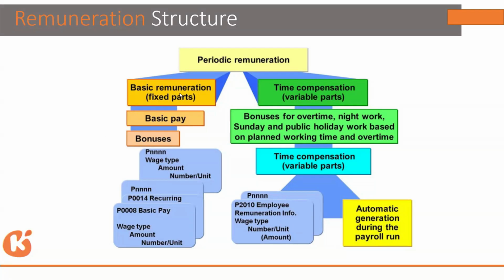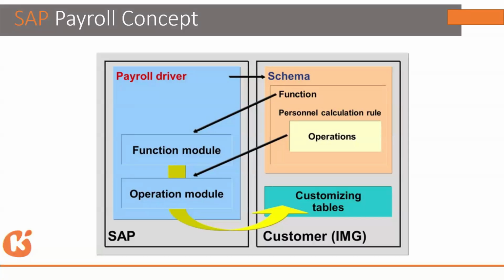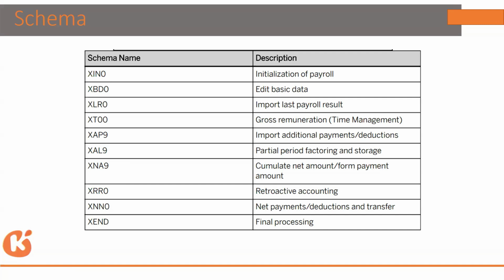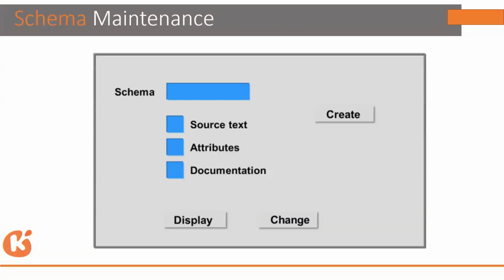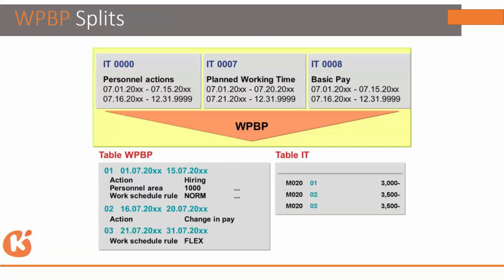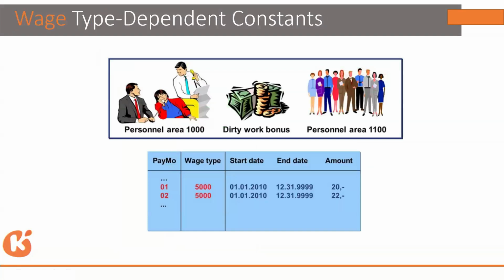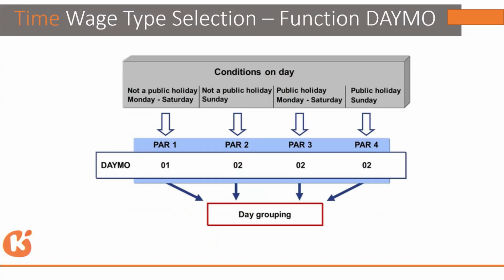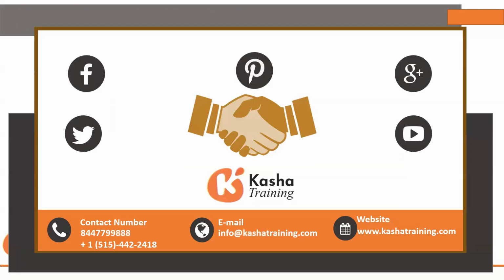"Master SAP HCM Payroll: The Ultimate PCR and Schema Guide!"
SAP HCM Payroll PCR & Schema training & Certification provided Online, from industry expert trainers with real time project experience.

SAP HCM Payroll PCR & Schema Tutorial for Beginners | Learn SAP HCM Payroll PCR & Schema Online SAP HCM Payroll PCR & Schema training - This is a video recording of a Live Webinar presentation by our Sr. SAP HCM PCR & Schema India Payroll Solution Architect and trainer who is also a manager in handling SAP HCM Payroll PCR & Schema Implementation projects.

Video Description:

🔍 Unlock the Secrets of SAP HCM Payroll PCR and Schema! Are you ready to master SAP HCM Payroll? Dive deep into the world of Payroll Calculation Rules (PCR) and Schemas with this definitive guide.

🚀 What You’ll Learn:
• Basics of SAP HCM Payroll: Understand the foundational components of the SAP HCM Payroll module. Perfect for beginners!
• Introduction to PCR (Payroll Calculation Rules): Discover how to configure and customize PCR to meet specific payroll requirements.
• Exploring Schema: Gain insights on what Schema is, its role in payroll processing, and how to manipulate it for optimal results.
• Practical Examples & Case Studies: See real-world applications of PCR and Schema adjustments to solve common and complex payroll scenarios.
• Tips & Tricks: Learn from the experts with tips on avoiding common pitfalls and enhancing payroll efficiency.

👨‍💻 Whether you're an SAP HR professional or just getting started, this video is designed to empower you with all the necessary tools to manage and implement changes in the SAP HCM Payroll system efficiently.
📈 Enhance your understanding with step-by-step explanations and visual aids that make learning complex concepts like PCR and Schema straightforward and accessible.
• Expert Insights: Learn from seasoned SAP professionals with years of field experience.
• Updated Information: All the content is based on the latest SAP HCM versions and industry standards.
• Interactive Learning: Engaging content that encourages interaction and practical application.

💡 Ideal For:
• SAP HR Payroll Consultants
• HR Professionals aiming to specialise in payroll systems
• IT and Systems Personnel working with SAP HCM
• Students and Educators in IT and HR management courses

Your support helps us to create more content like this!

🔔 Enable notifications to stay updated with our latest releases and enhance your skills and knowledge with each video.

📢 Have any questions or need more help?
Drop your questions in the comments below! Connect with a community of learners and experts ready to support your journey.

⏰ Take control of your SAP HCM Payroll skills now by watching the full video! Equip yourself with the knowledge to make informed, efficient payroll system modifications.

🔥🔥 In this video, you will learn (SAP HCM Payroll PCR & Schema) as a part of SAP PCR & Schema Payroll Training.

00:00 Introduction
00:19 Remuneration Structure
05:53 SAP Payroll Concept
07:42 Schema
11:32 Main Schema & Subschemas
14:13 Schema Attribute
14:35 Schema Editor
16:44 Functions & PCR
18:08 WPBP Splits
20:34 Personnel Calculation Rule
23:45 Time Wage Type Selection
26:03 Function DAYMO